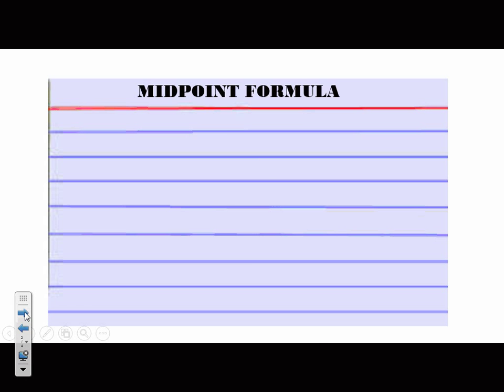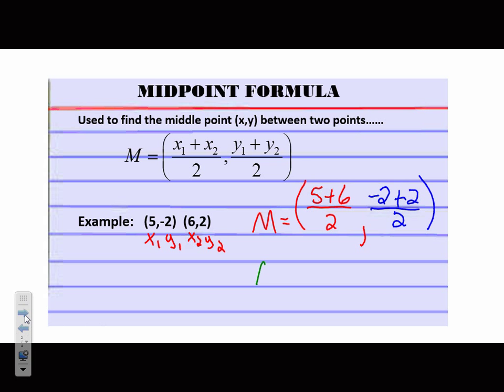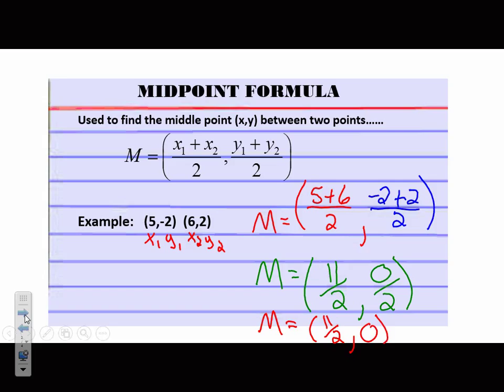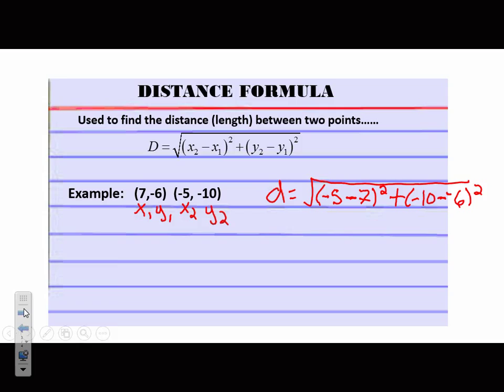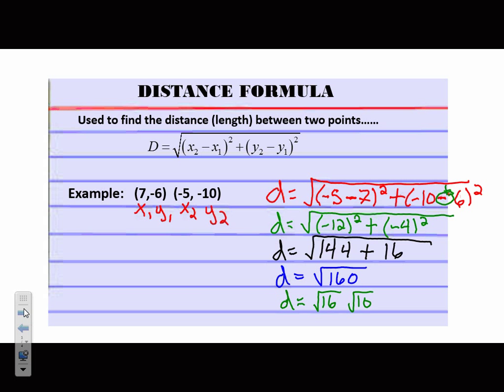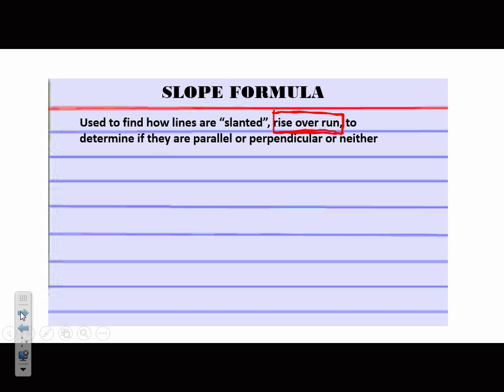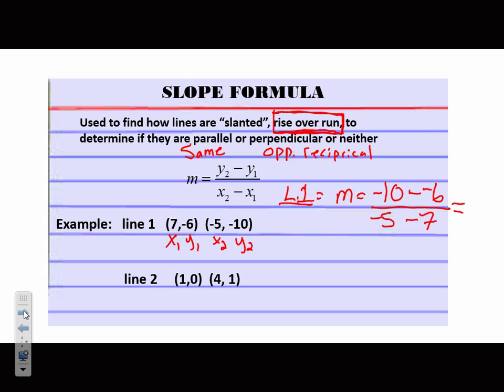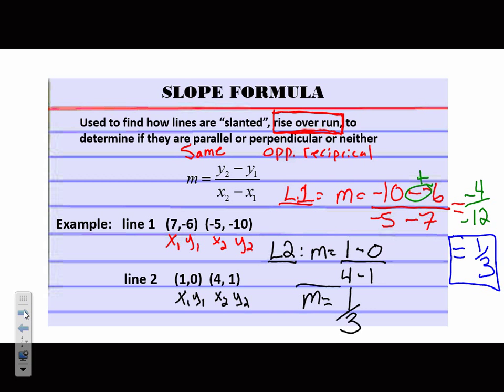Midpoint, Distance, Slope